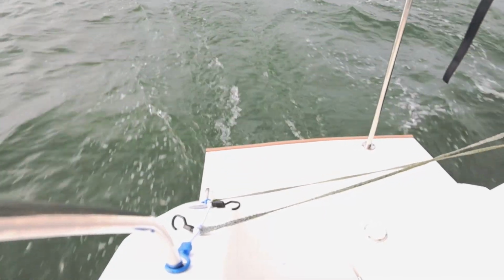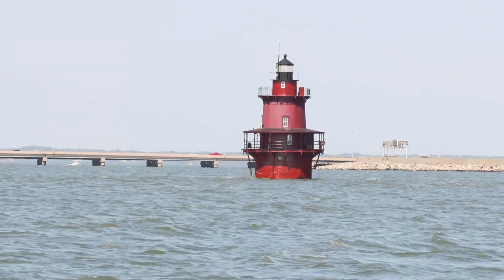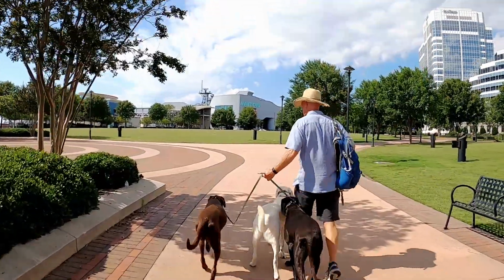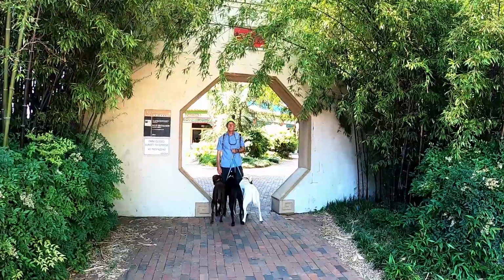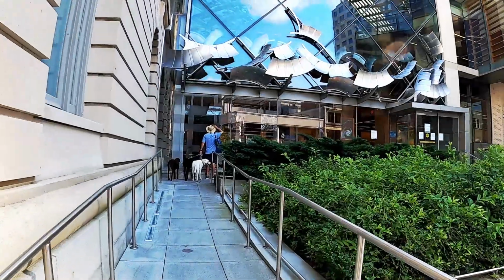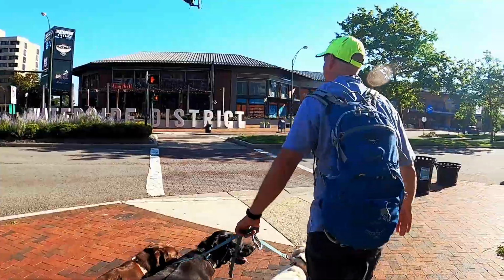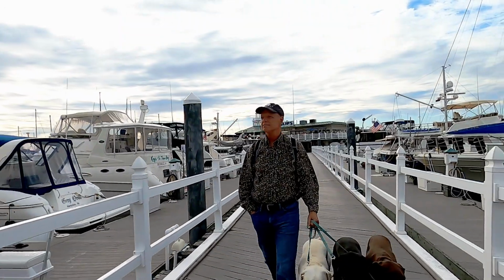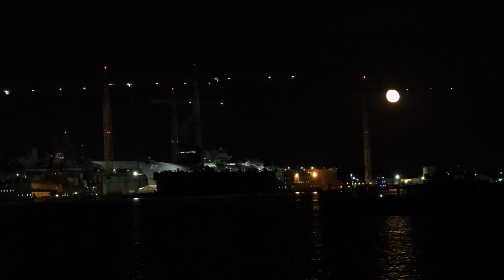Three Butts? || Norfolk, Virginia || Sailing with Labmaraner Dogs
Join us as we sail with our three labmaraners:  Anubis, Mocha, and Nuala, to Norfolk, Virginia on our Leopard 45 sailing catamaran LabMariner.  A labmaraner is a cross between a labrador retriever and a weimaraner - and we have one of each color.  We anchor in Craford Bay across from downtown Norfolk.  After crossing the Elizabeth River in our dinghy we walk around the downtown area of Norfolk, check out the sights including the mermaids - adopted as the symbol of the City of Norfolk - and the street art in the Neon District.  We also head into Portsmouth to see the LoveWorks sign and get a bite to eat.

YouTube is awesome but we are also on Instagram and Facebook. If you follow us on these platforms you will receive more up to date information on where we are!